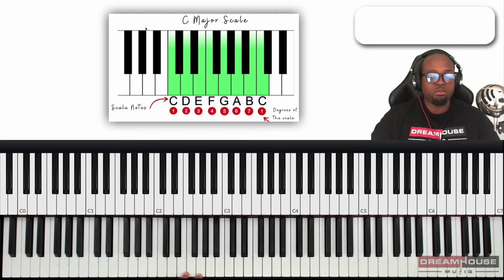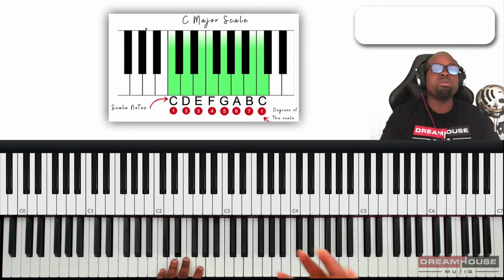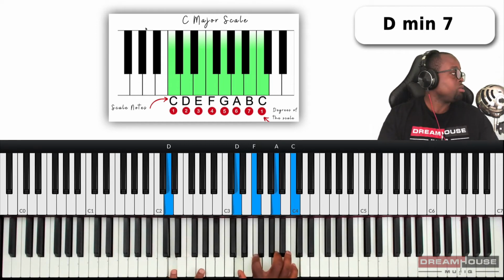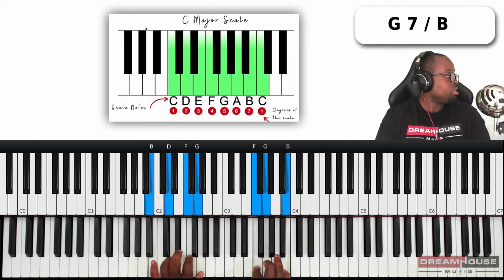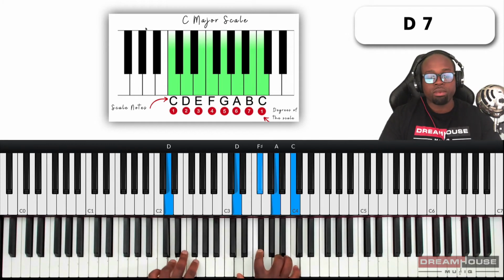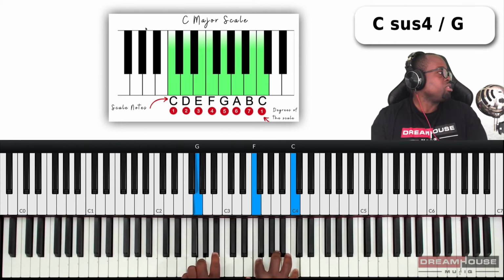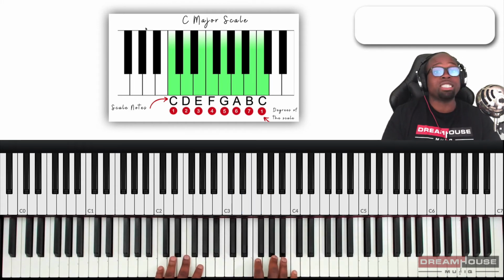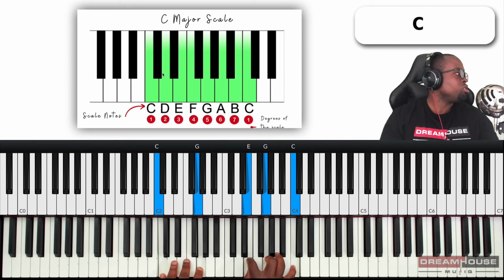Beginner Gospel Chords: 2-5-1 Progression in C Major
The 2-5-1 is the most common gospel passing chords. There is hundreds of variations of chords you can do over this progression.

In this tutorial I teach a beginners approach to understanding the 2-5-1 in the key of C major cause it's the easiest.

You can apply this to other keys because I use the number system to approach the progressions and chord building.

Hopefully this helps you with ideas for your gospel piano journey as a beginner.

Blessings

DreamHouse Musiq